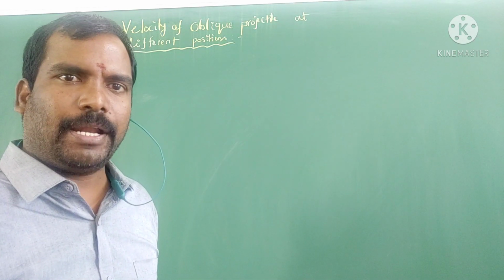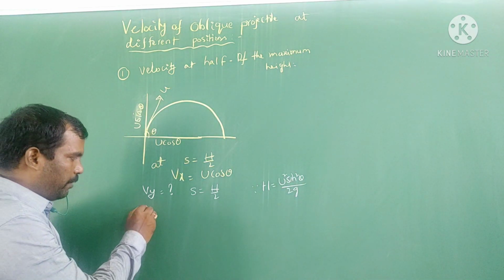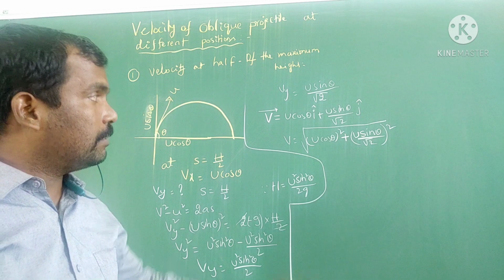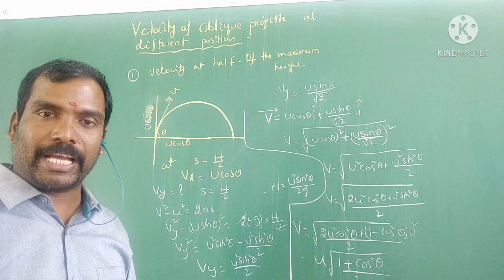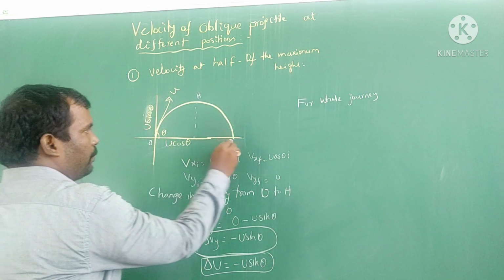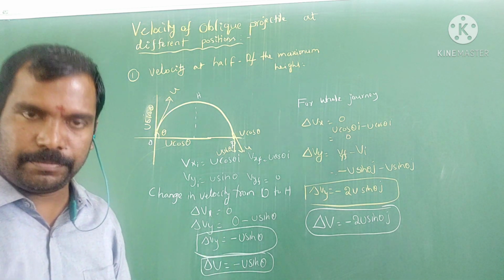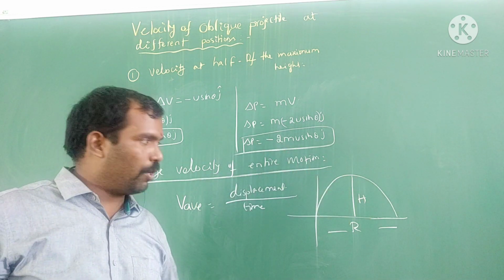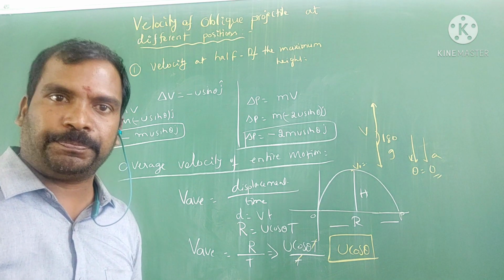Velocity of oblique projectile at different points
Change in velocity at half of the maximum height, entire motion and average  velocity of entire motion